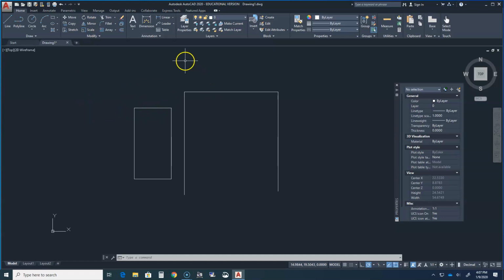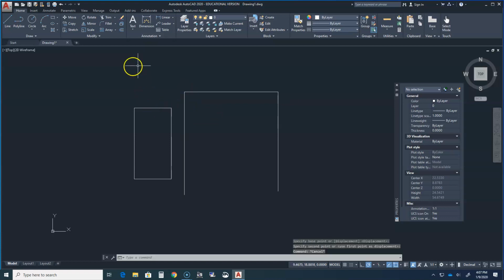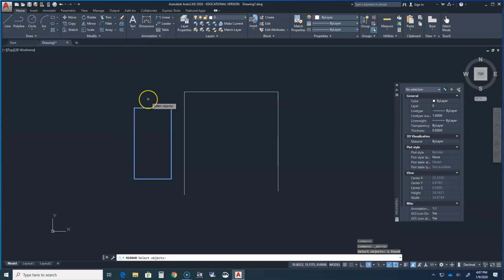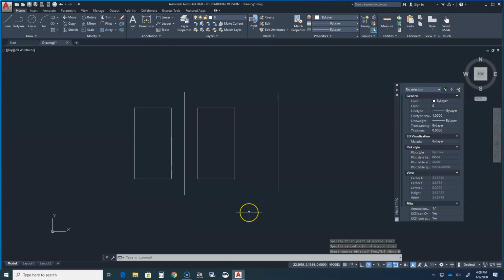AutoCAD Mirror Tool